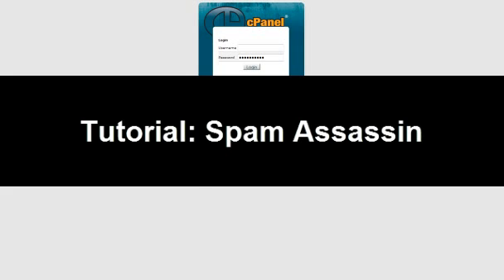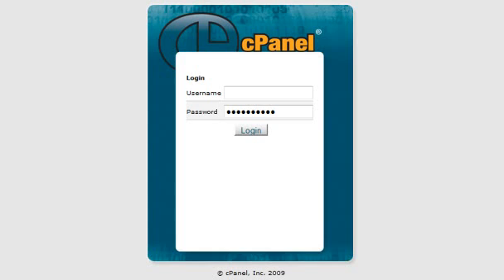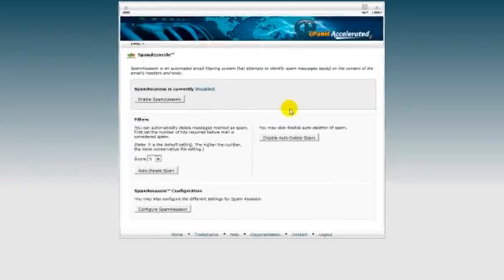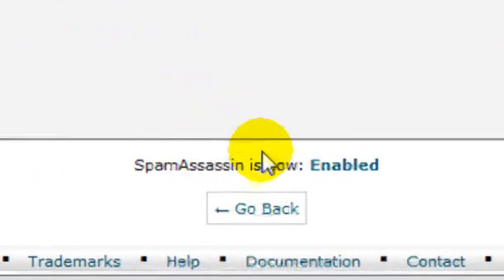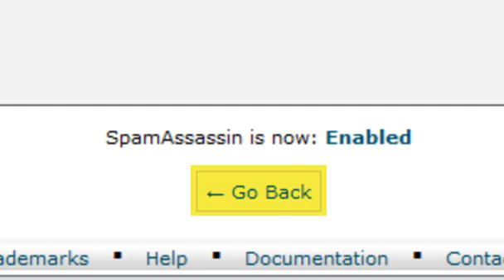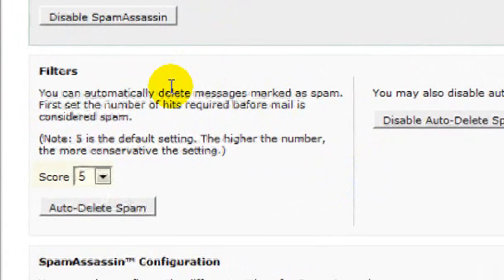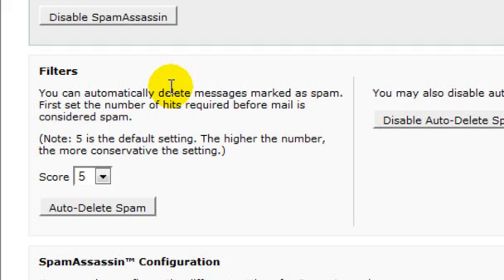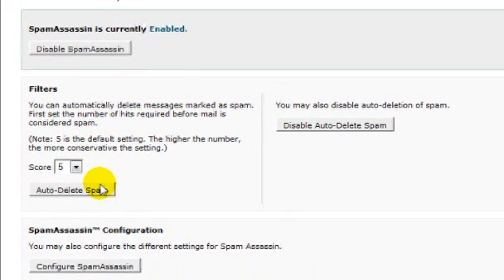Spam Assassin Tutorial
How to activate and configure Spam Assassin.